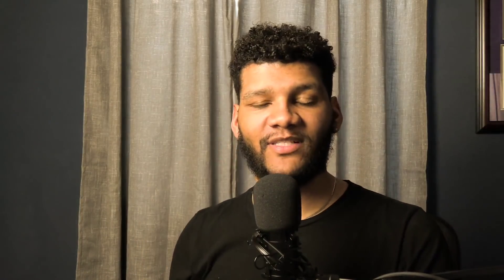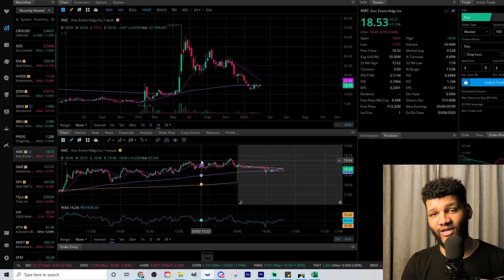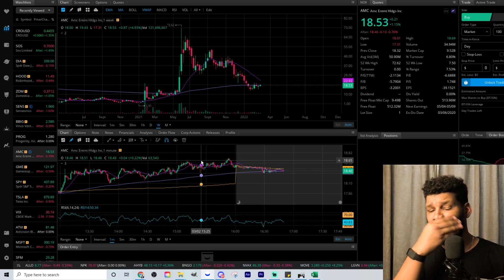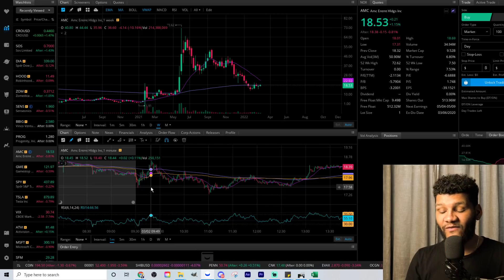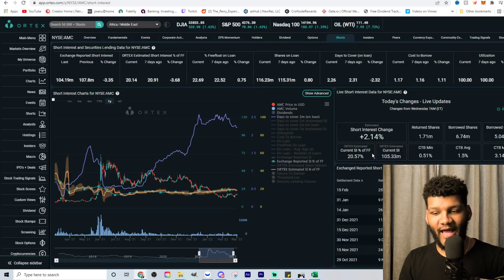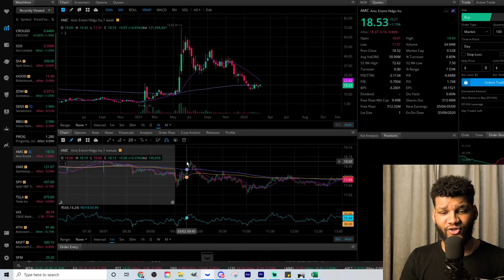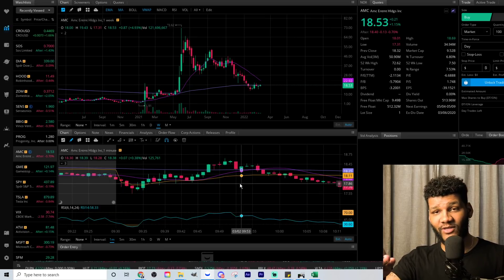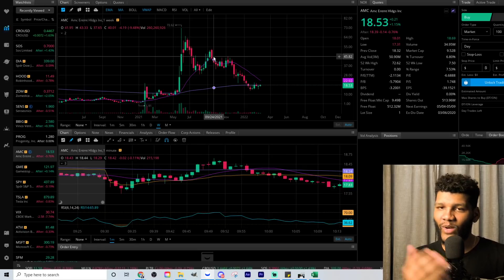Is The Squeeze Confirmed?!?! AMC Stock Is 90% Owned By Retail!!!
Get FREE $25 when sign up with Cronos